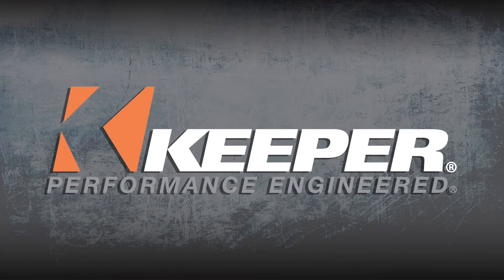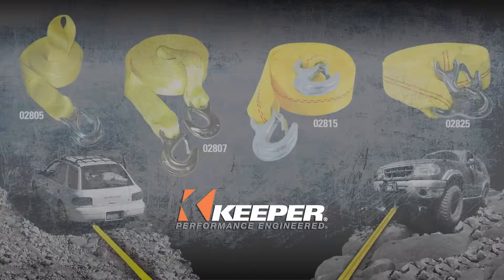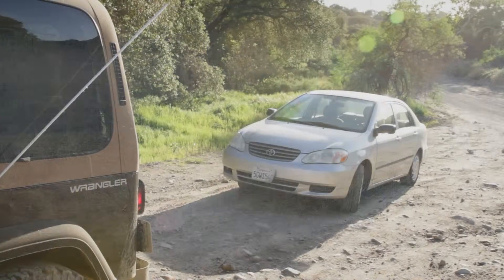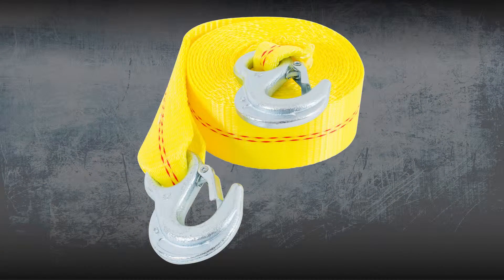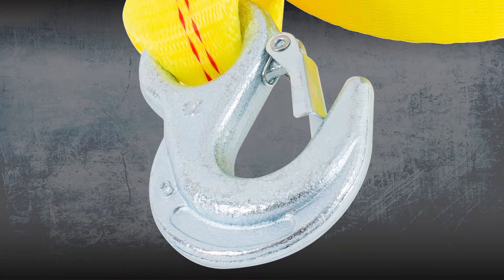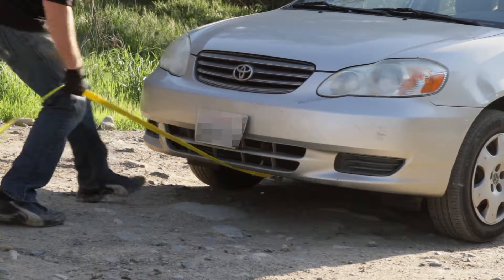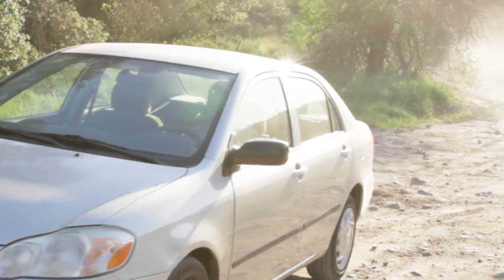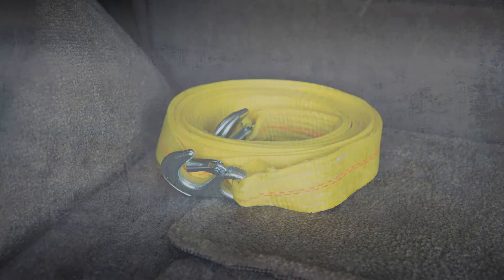KEEPER Tow Straps V1 REVA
Keeper, the leader in cargo control, towing and electric winches
introduces the Keeper Vehicle Tow Straps, the ideal tool to have handy when you need to move a disabled vehicle.